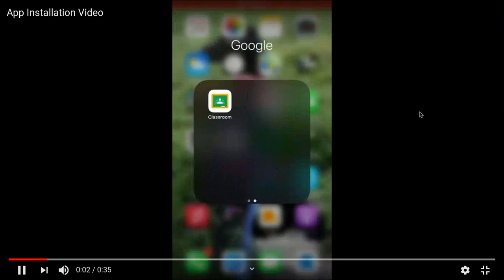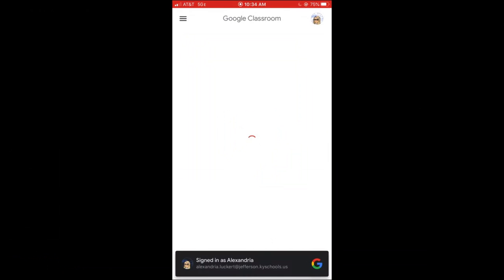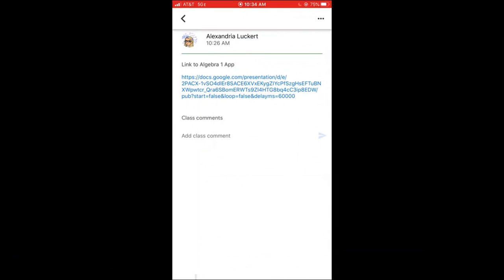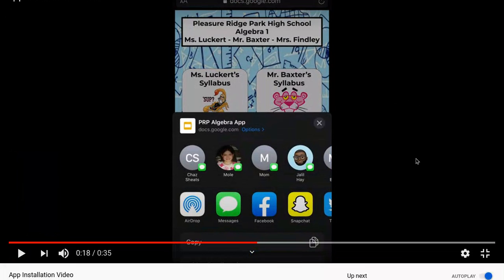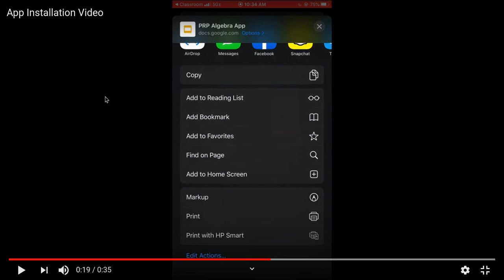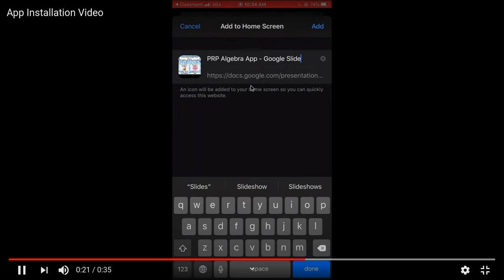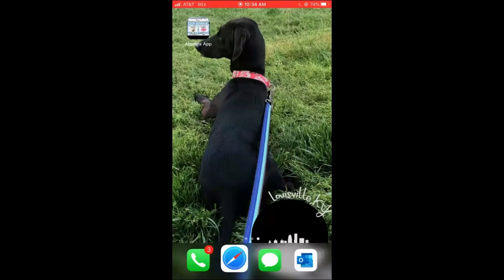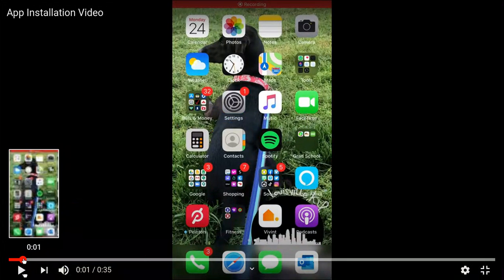App Installation Instructions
Use this video to guide you in installing the app on your IPhone!

Step 1: Click link in google classroom
Step 2: Click the arrow at the bottom of the screen
Step 3: Choose "Add to home screen"
Step 4: You're good to go!